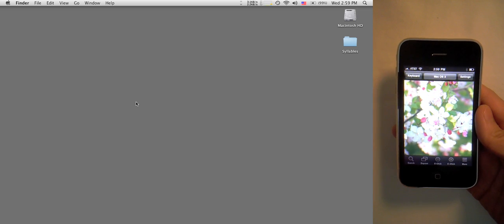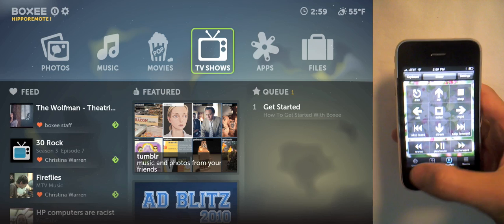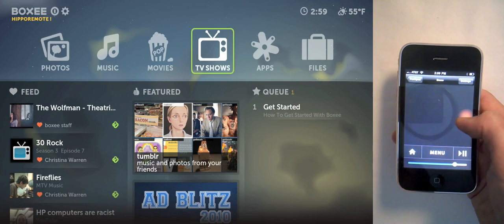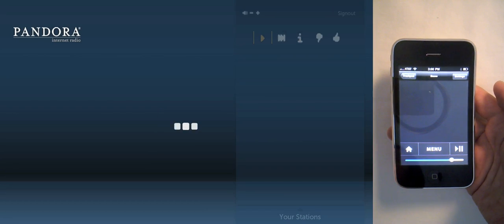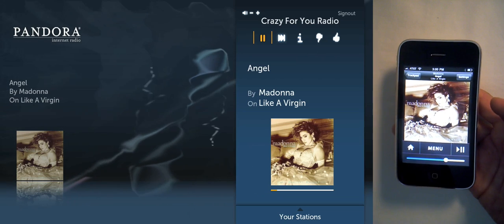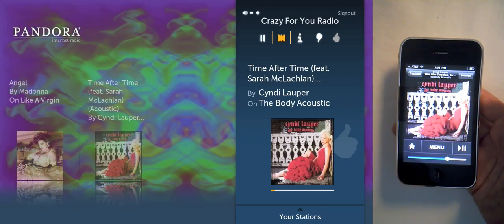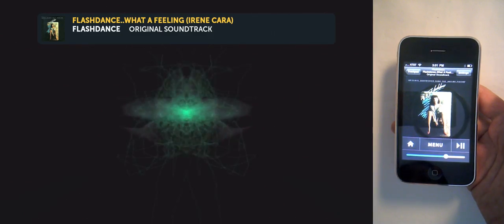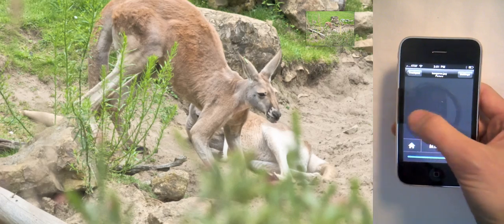Boxee Gesture Pad in HippoRemote Pro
Overview of the Boxee Gesture Pad in HippoRemote Pro. Buttons are still available, but you can also use simple, intuitive gestures instead to control Boxee.

The demo uses a Mac, but HippoRemote also works with Windows PCs, Linux PCs, and any device that supports the VNC protocol.

Key features of HippoRemote Pro:
- The best trackpad in the App Store, with support for Multi-Touch Gestures up to 4 fingers and our unique Circular Scrolling feature.

- Intelligent Keyboard that remembers what you've typed so you don't ever have to repeat yourself. Access to arrow keys, navigation keys, modifier keys and function keys. Tallscreen and widescreen orientations.

- International Keyboards
Full Unicode support for any iPhone supported language.

- App Profiles.  It's like having a universal remote for all the programs on your computer. There are 27 built-in profiles. You can also make your own or download the creations of others from our web repository.

- Auto App Switching

- Login & Password Manager.  One tap to auto-fill login information for your favorite web sites.

- Macros. Automate common tasks by recording your own shortcuts.

- Wake-on-LAN. Turn on your computer from your couch.

- Proximity Sensor. Simply rest your iPhone on it's face to turn off the screen and conserve battery.

- Quick Setup. Macs and Linux PCs support the VNC protocol out-of-the-box. This means no extra software needed. For Windows users, and for enabling certain advanced features, we offer our free HippoVNC helper program.

Unique Extras
- Web Browser Plugin. Surf, email, check sports scores, chat with friends, and more, all without leaving HippoRemote. And for viewing sites on the big screen, you can easily send links from the built-in browser to your desktop.

- Boxee Plugin. A custom touchpad for Boxee. Control Boxee with flicks, swipes and taps on a gesture-based touchpad.

- Twitter Plugin. Post status updates. Browse your Twitter timeline & lists. Explore links on your iPhone/iPod or open them on your Mac/PC with one tap.